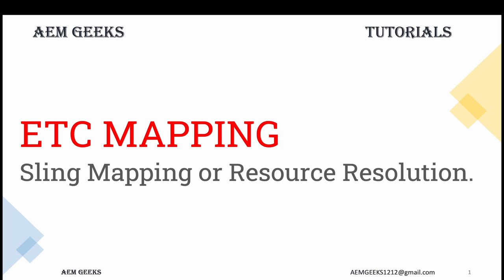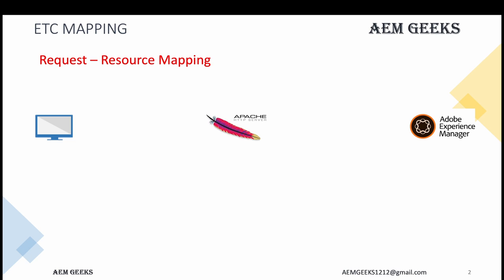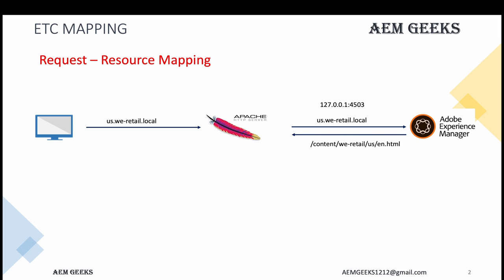AEM Tutorial #65 | ETC Mapping in AEM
This tutorials,
1. What sling mapping or resource resolution in aem.
2. What is request resource mapping in aem.
3. what is etc mapping in aem.
4. How to create sling mapping and reverse mapping in aem.
5. URL shortening in aem
6. URL rewriting in aem.
7. what are difference between etc forward mapping and reverse mapping